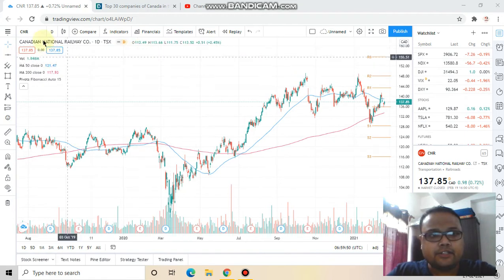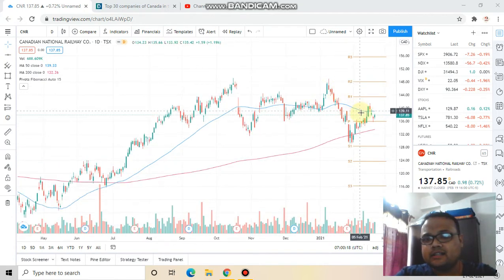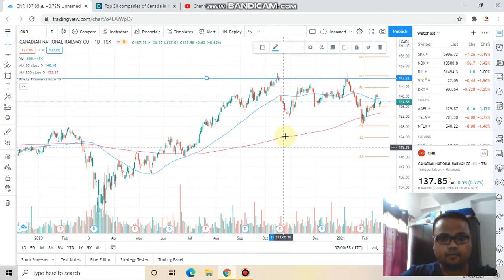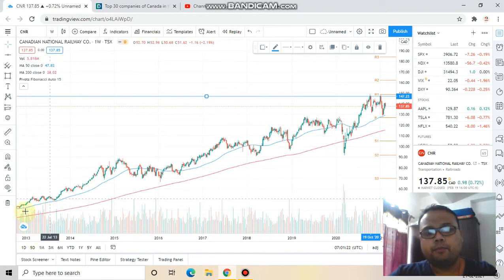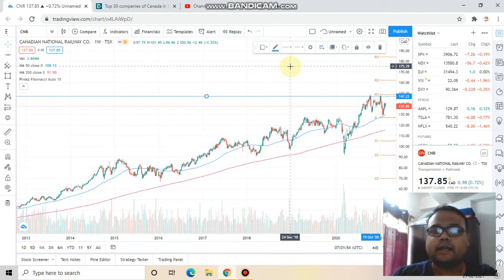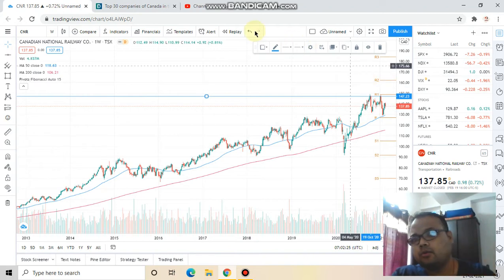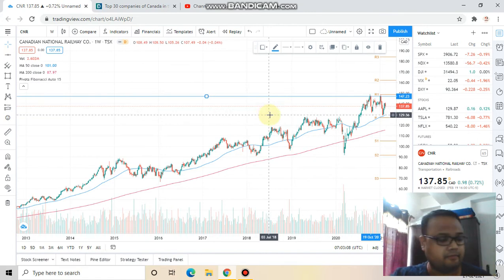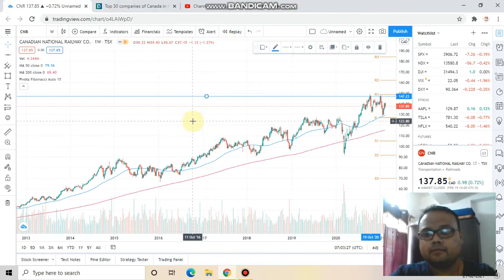Canadian National Railway Stock Analysis | cn stock | TSX stock to buy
Canadian National Railway Stock Analysis

Open a Trading Account at Quest Trade from the link below and receive free:
1. Technical Analysis Course worth $75
2. Fundaental Analysis Course worth $97
3. Best Day Trading Stock Trading Strategy worth $50

If your charting software is not good, sign up for a Free Tradingview account. If you Sign up for Pro/ Premium account, I will send you my technical analysis mini course and stock trading strategies worth more than $100.